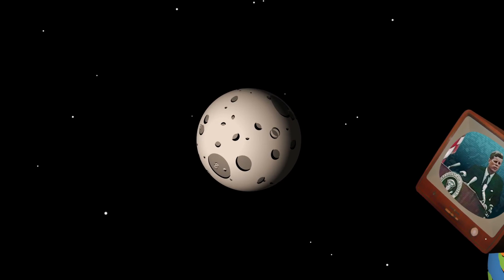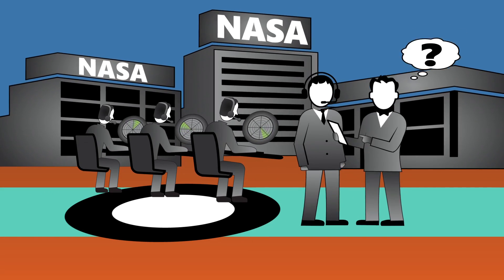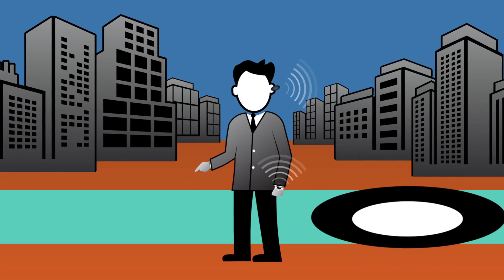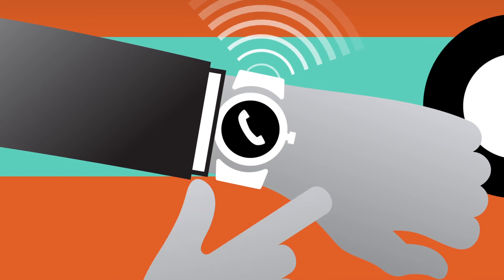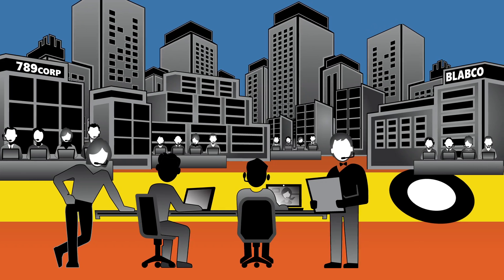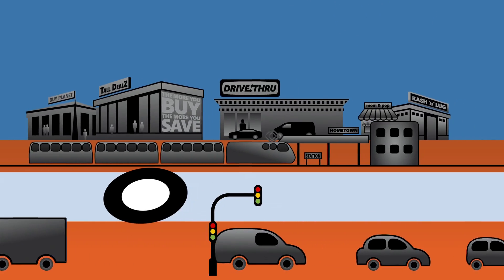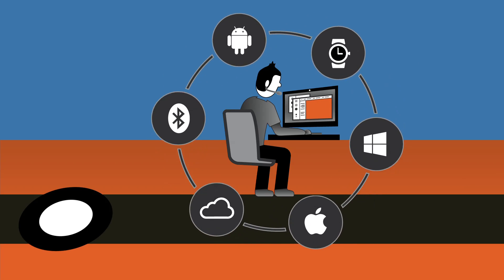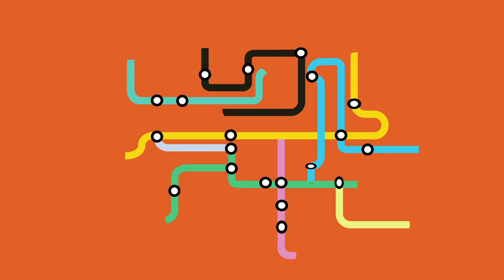IoT - Internet of Things - Embarcadero's Solution for Mobile Application Development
The way we experience and interact with devices is changing. Embarcadero Technologies breathes new life into existing applications by enabling developers to easily connect their apps to gadgets, devices, sensors, enterprise data, and cloud services.